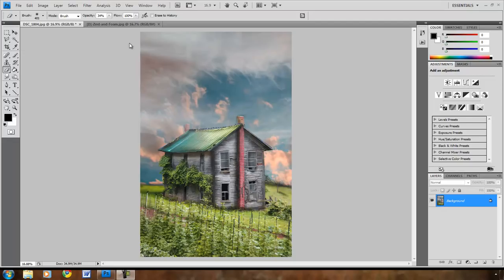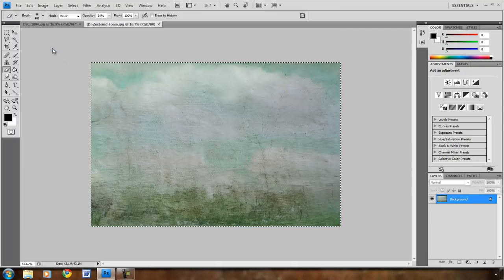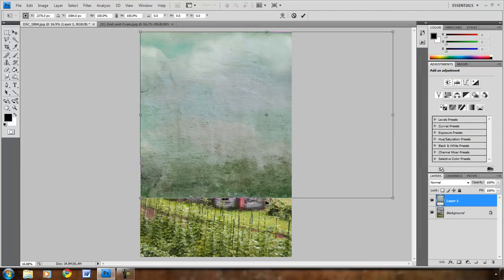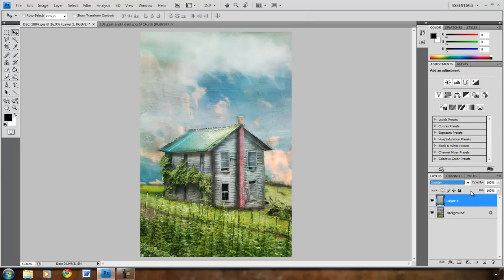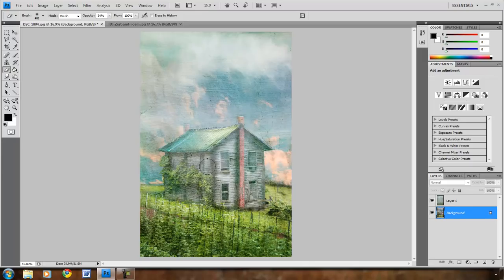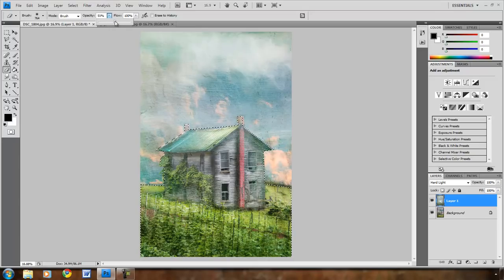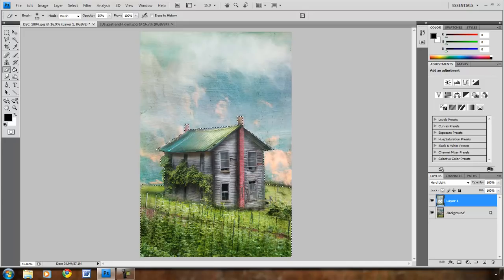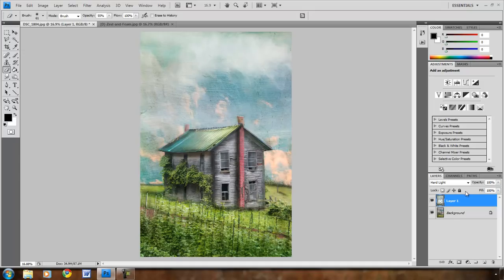How to Apply a Texture to a Photograph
Beginners guide to applying a texture to an image. Using Distressed Textures.